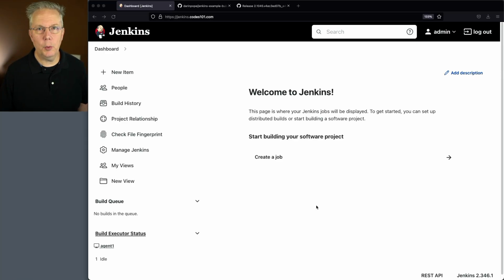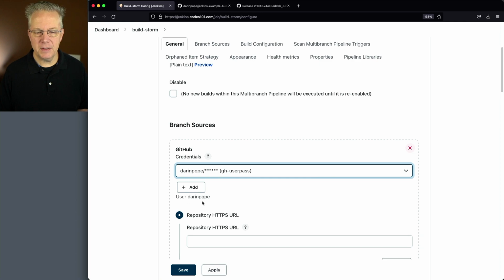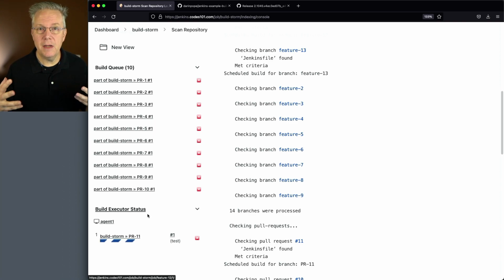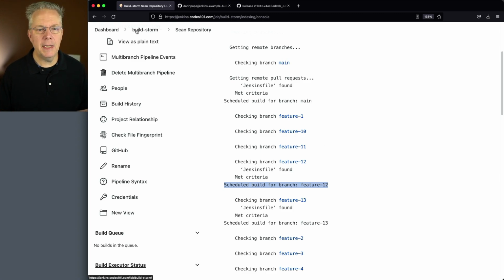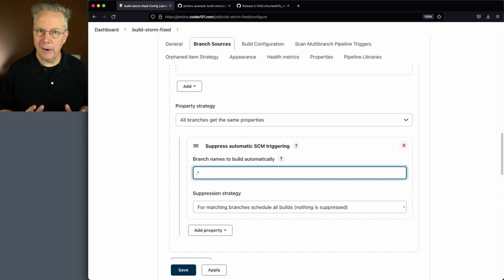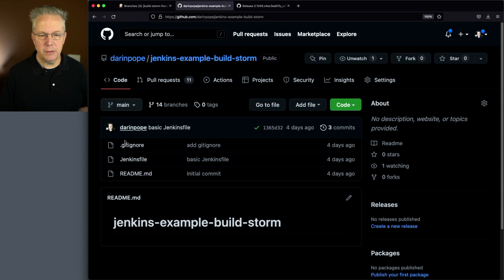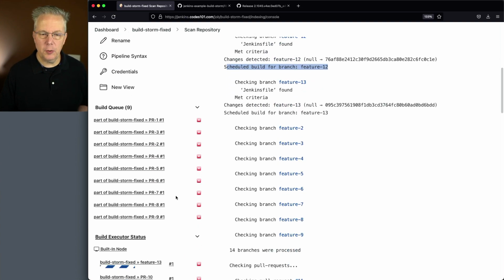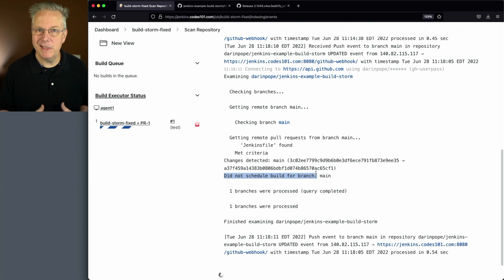Eliminating Build Storms in Jenkins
Timecodes ⏱:

00:00 Introduction
00:05 Overview
00:17 Starting point
00:44 Review repository
01:05 Review the Branch API release notes
01:20 Create multibranch job with defaults
04:41 Create multibranch job with "continue to honor webhooks" property strategy
08:29 Reconfigure multibranch job with "continue to trigger from indexing" property strategy